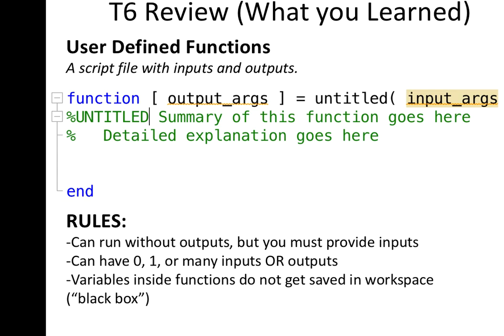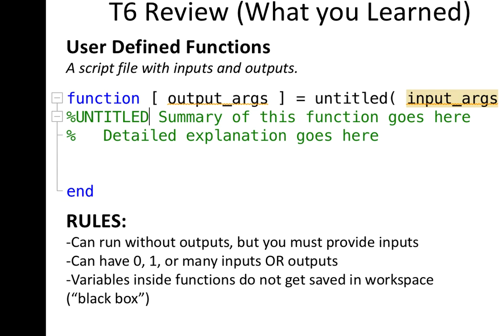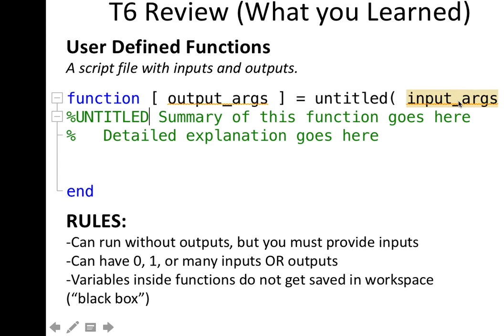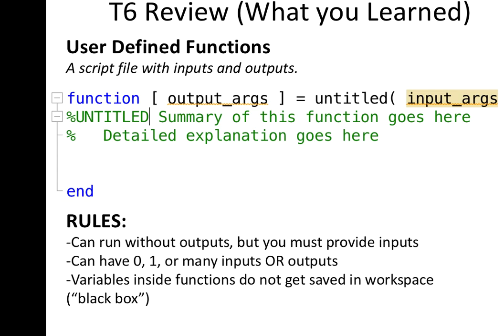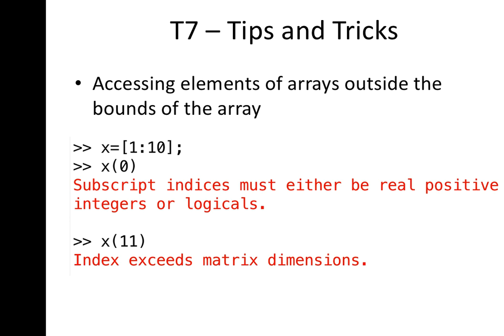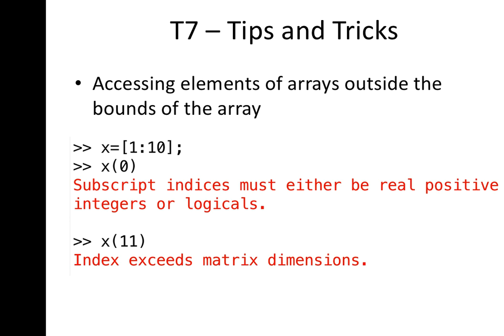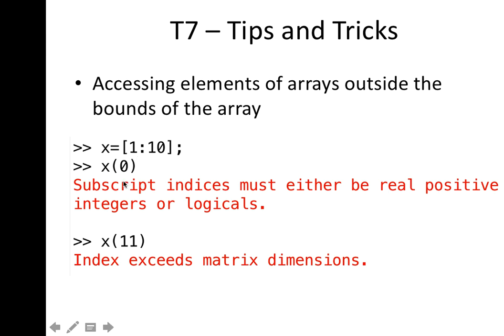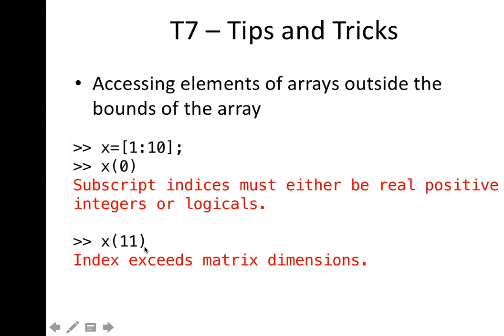Topic 6 Review